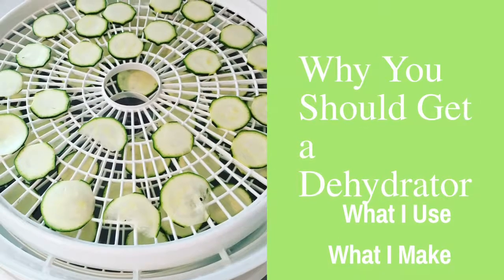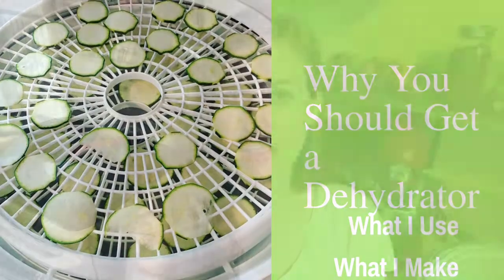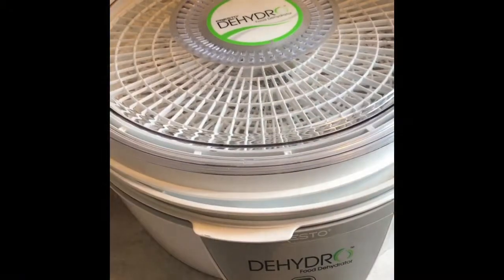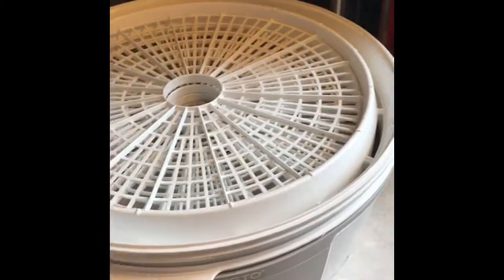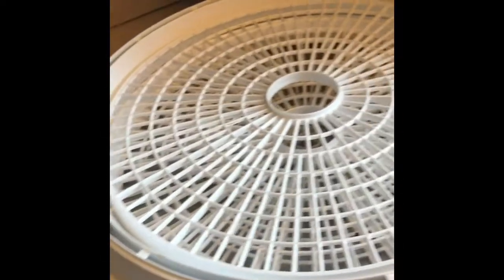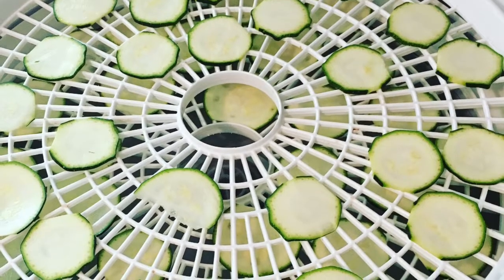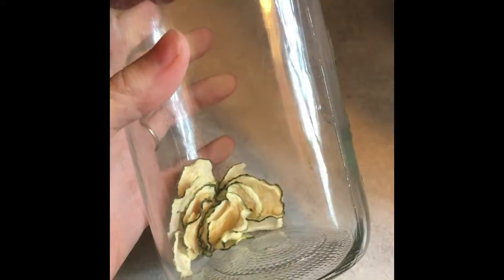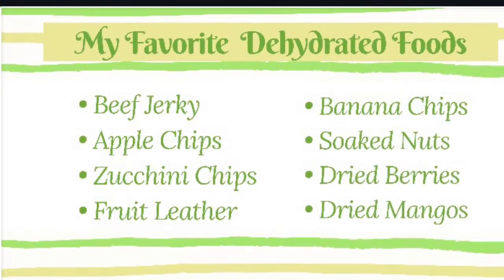Why You Should Get A Dehydrator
Dehydrators can make healthy snacks like homemade preservative-free jerky, kale or apple chips and even fruit leathers!

Dehydrated fruits and veggies can be stored long term for emergencies and to add to soups and stews in the winter.

Get all the dehydrated food basics, find out what I use and what I
love to make.

Let me know what questions you have!